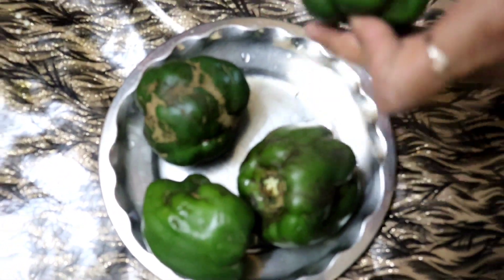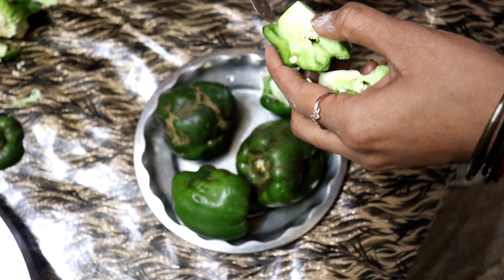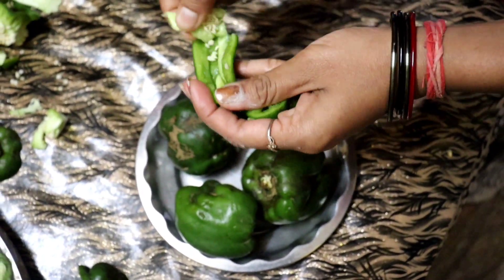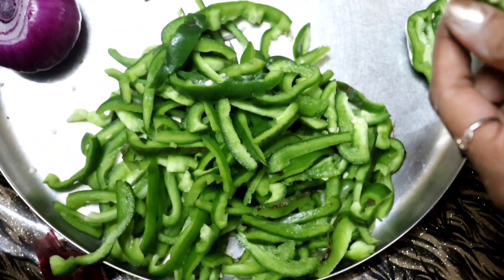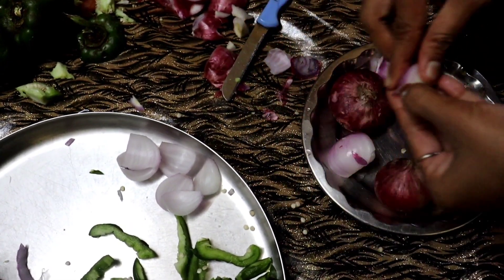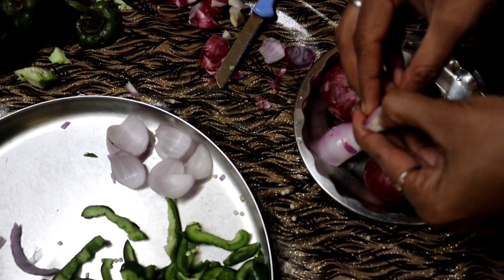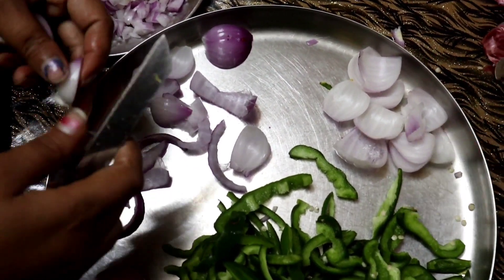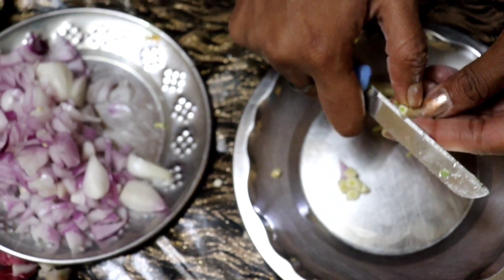घर पर बाजार जैसी Pizza बनाने का सबसे आसान तरीका ।।